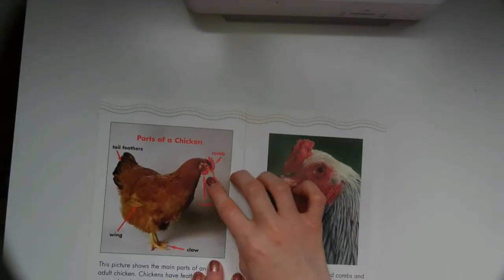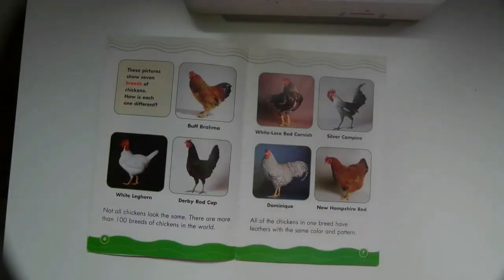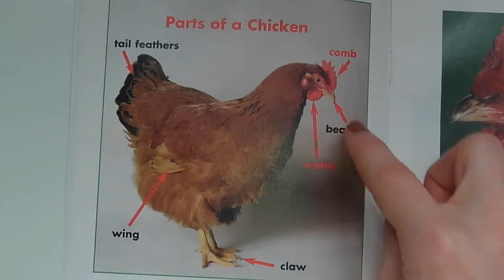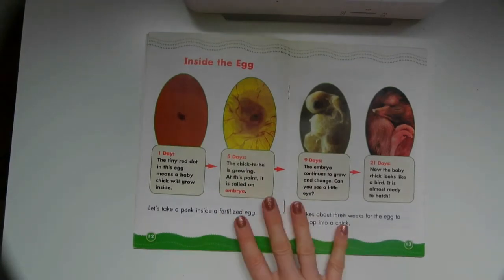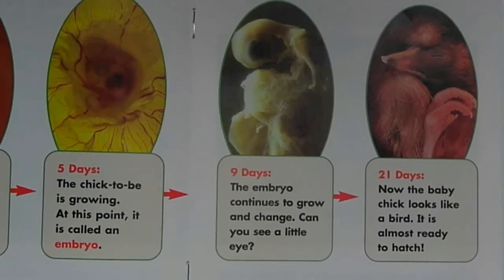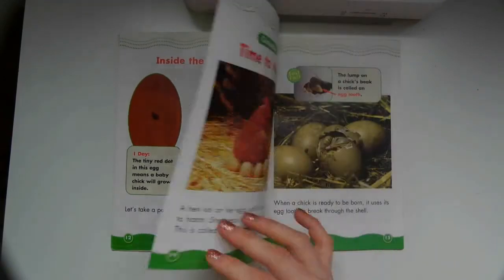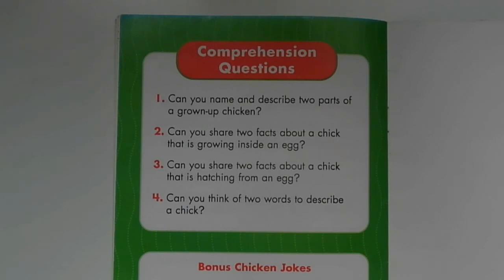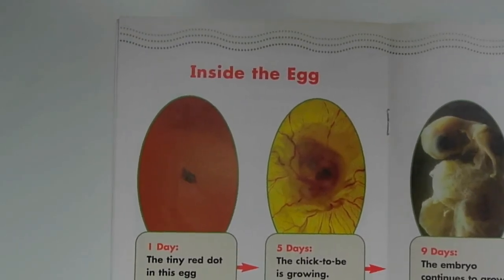A Read Aloud: All About Chicks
Have a look and learn all about Non-Fiction Texts through the theme of Chicks!